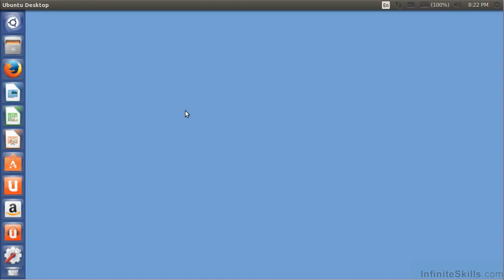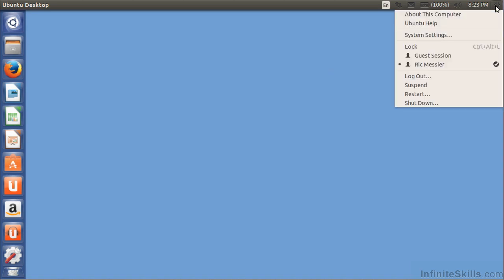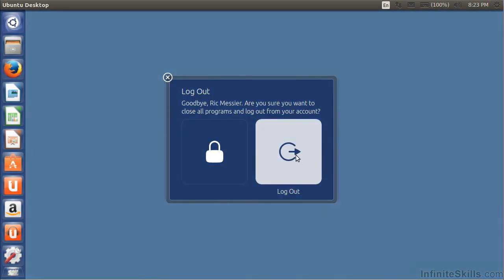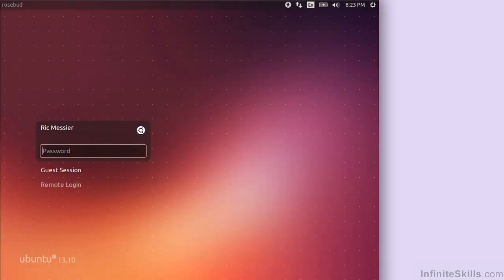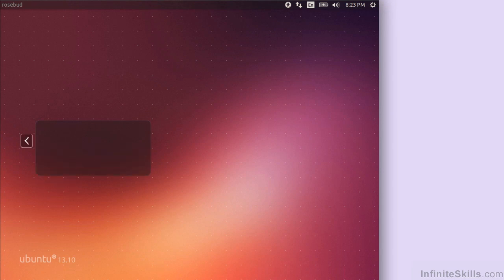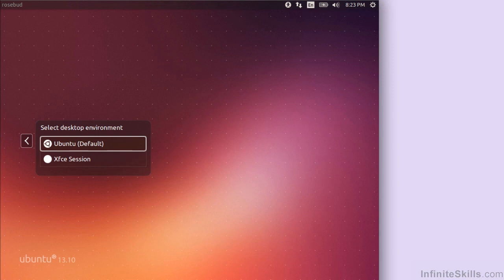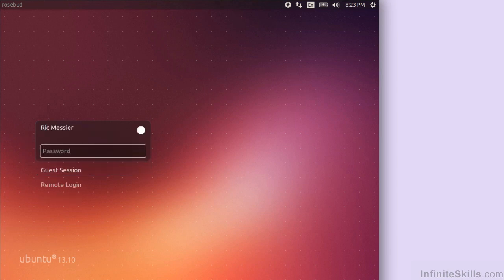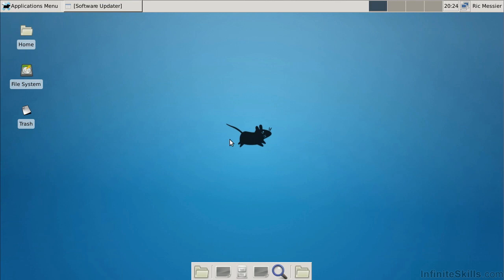Ubuntu Linux Tutorial | Switching Desktop Environments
Want all of our free Ubuntu Linux training videos? Visit our Learning Library, which features all of our training courses and tutorials

More details on this Ubuntu Linux training can be seen This clip is one example from the complete course. For more free Ubuntu Linux tutorials please visit our main website. YouTube